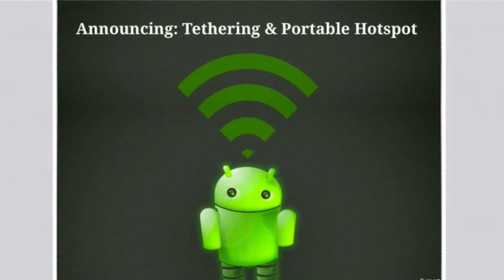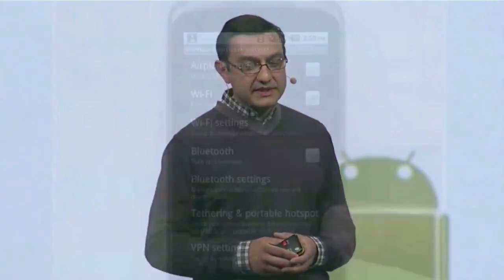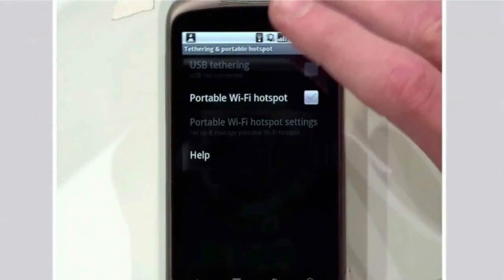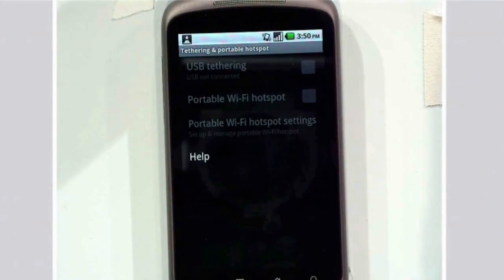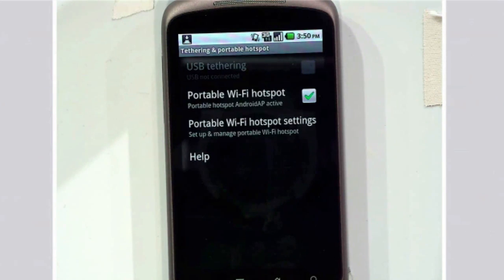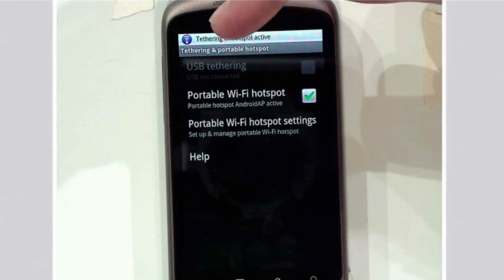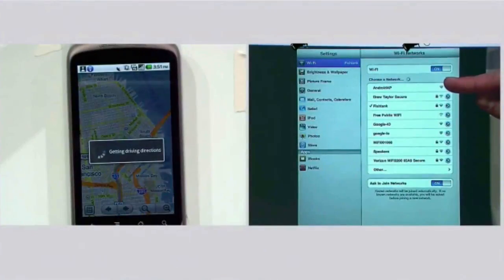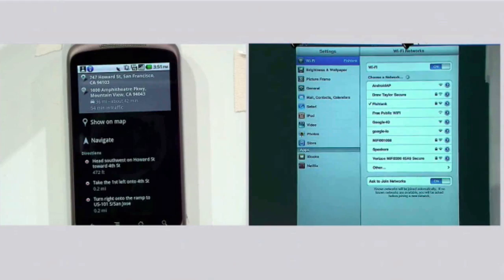Google I/O - Portable Hotspot / WiFi-Tethering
Google shows AndroidAP